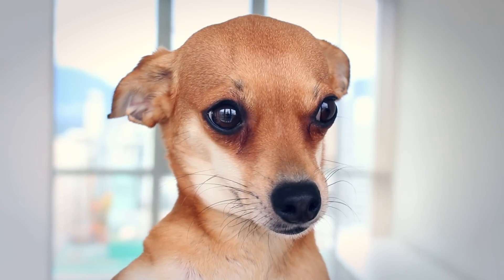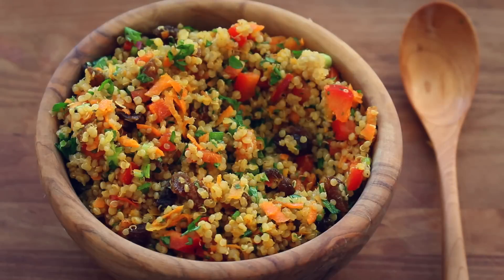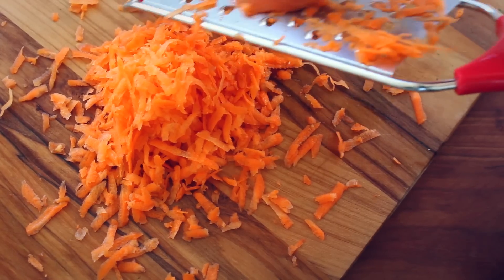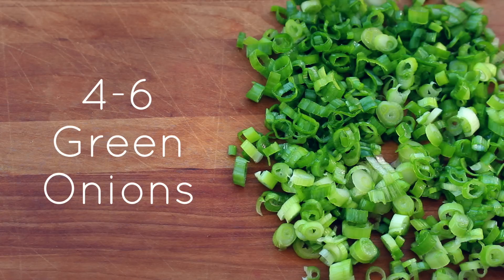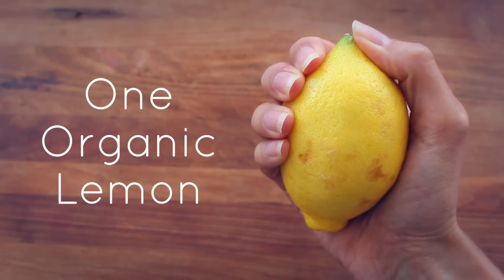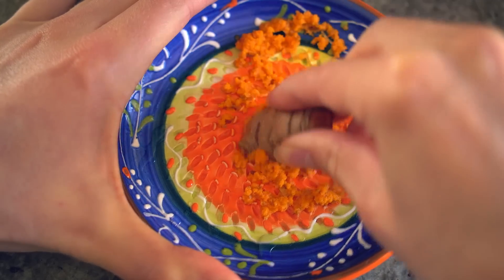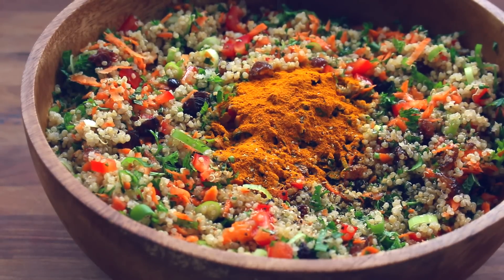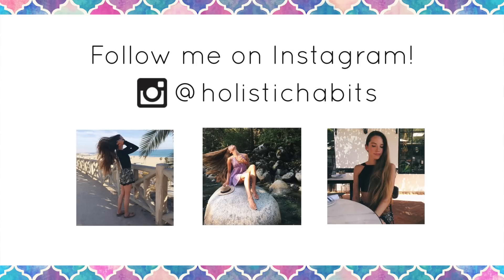BEST QUINOA SALAD RECIPE EVER! (Colourful mint + turmeric salad)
OPEN ME! This is the BEST quinoa salad recipe. It has crunch, flavour and most important... nutrition! Packed with colourful vegetables, this is an easy and delicious recipe that will not disappoint.